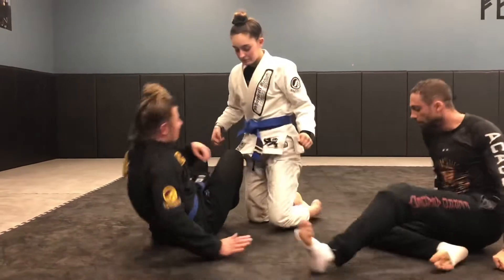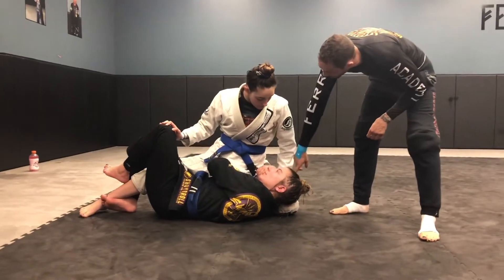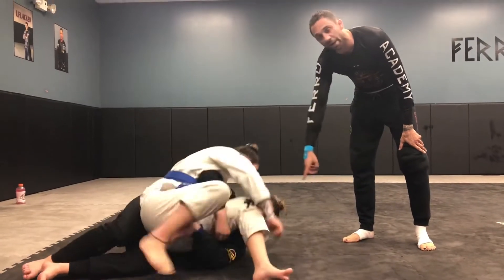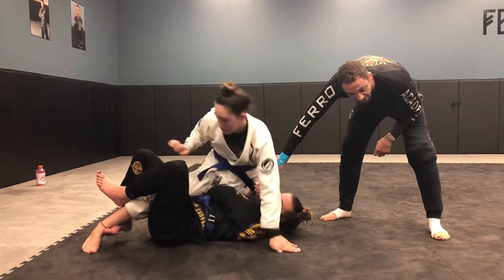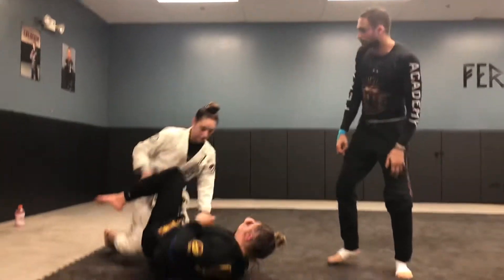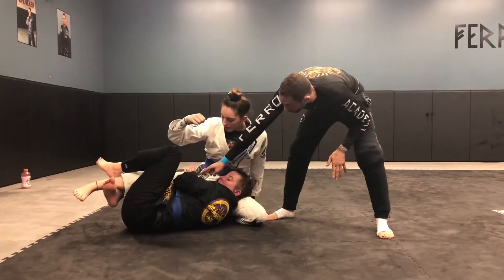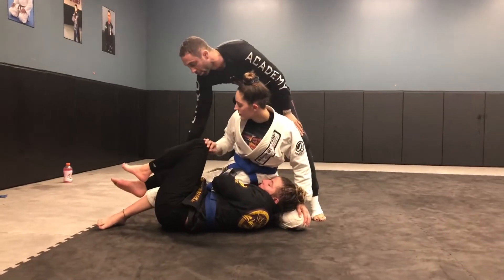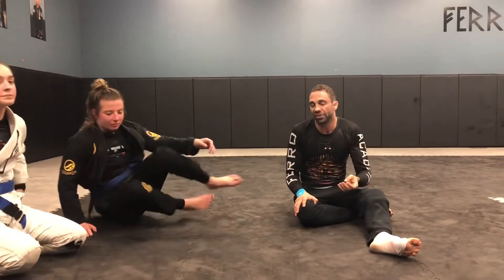A deep half guard defense you need to know.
A deep half guard defense everyone should know.